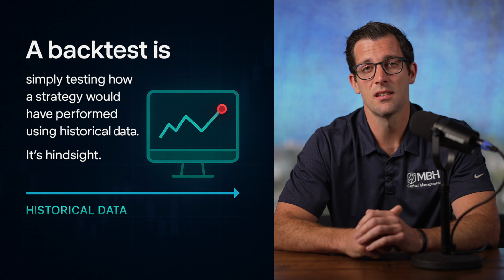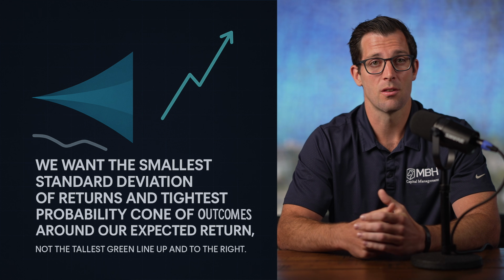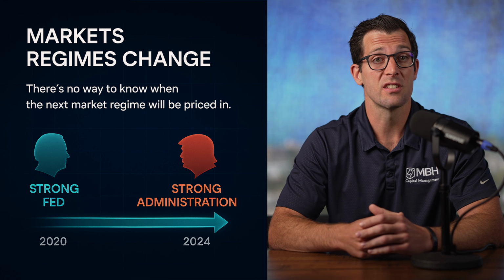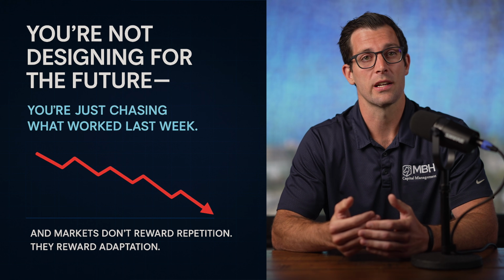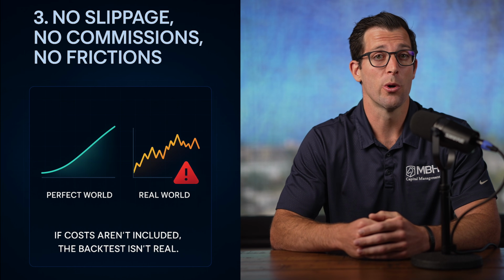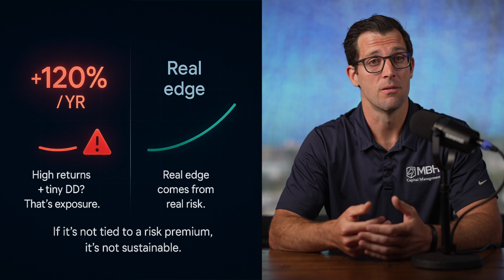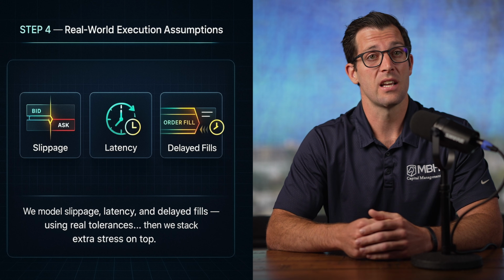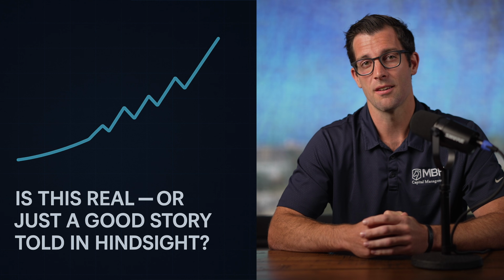Why Most Backtests Lie (And How to Spot Bad Data Before You Trade)